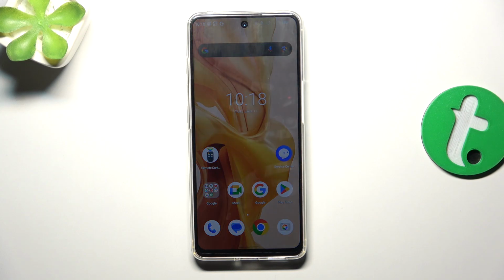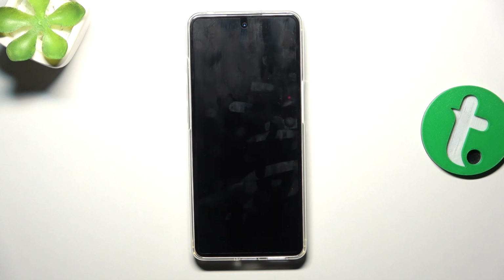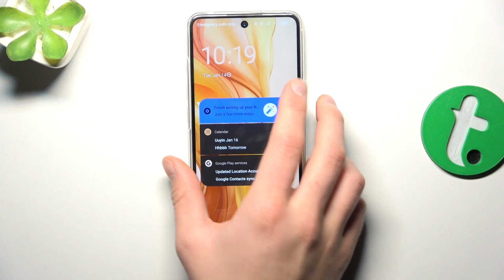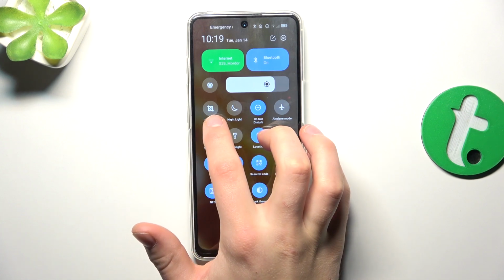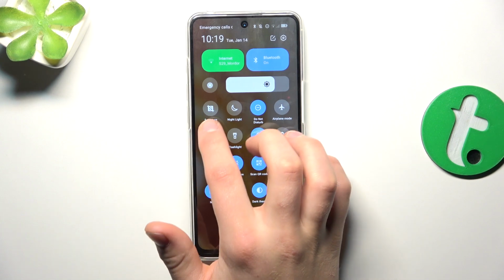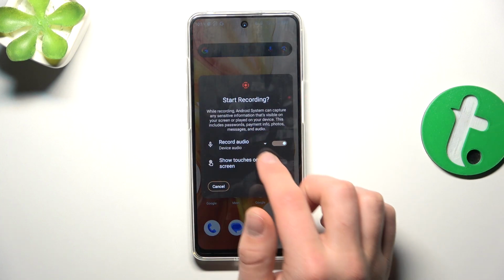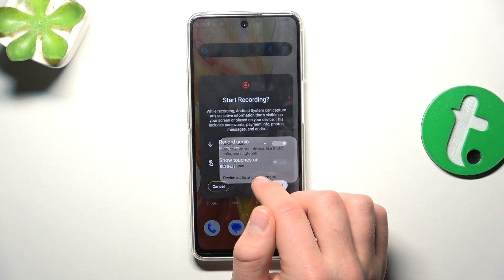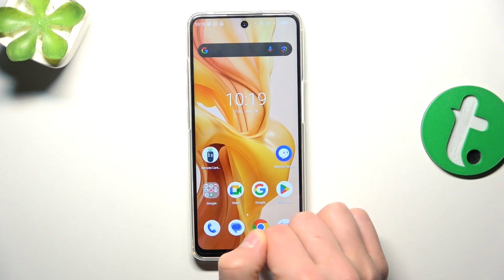ULEFONE Note 18 Ultra - Change Screen Recording Sound Settings - Customize Audio Preferences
In this tutorial, we’ll show you how to change the sound settings for screen recordings on your ULEFONE Note 18 Ultra. Whether you want to capture system sounds, microphone audio, or both, this guide will walk you through the steps to customize your recording settings and ensure you get the perfect audio for your videos.

How to access and modify screen recording sound settings
Step-by-step guide to recording system and microphone audio
Tips for adjusting audio levels while screen recording
How to choose the right audio source for your recordings
Troubleshooting screen recording sound issues on ULEFONE devices